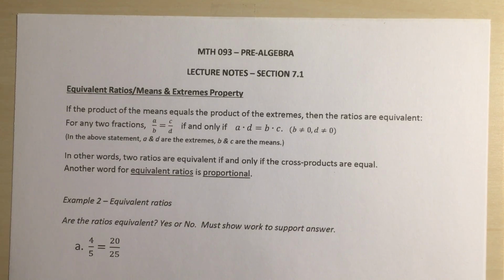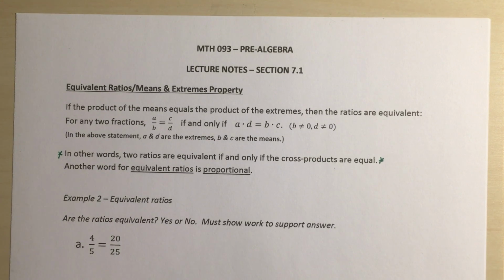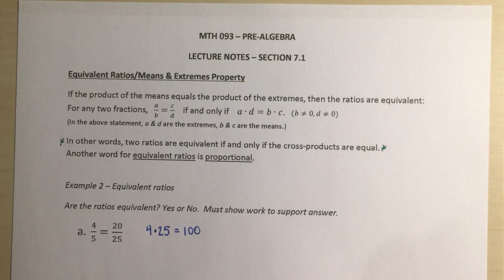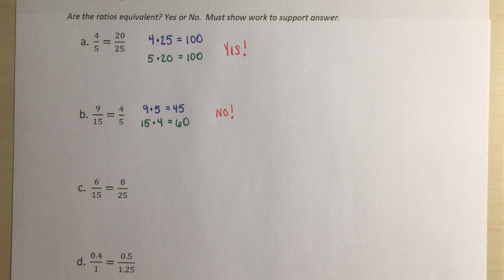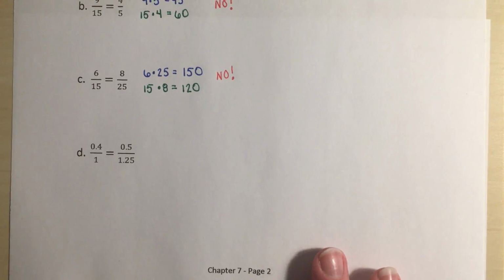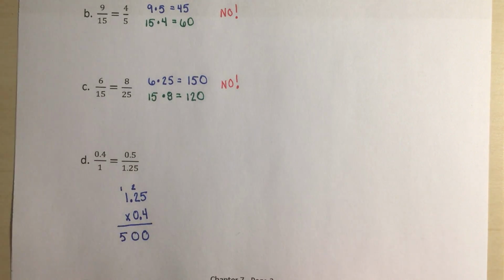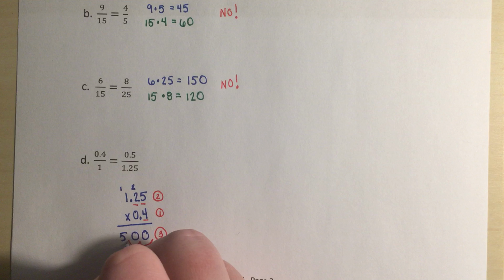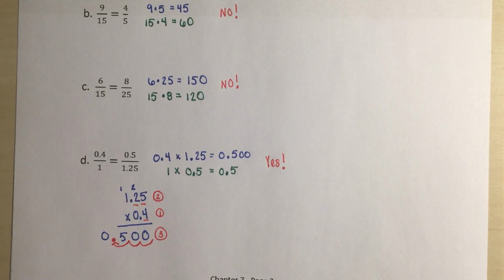Math 093 - Section 7.1: Ratios (Part Two - Equivalent Ratios)